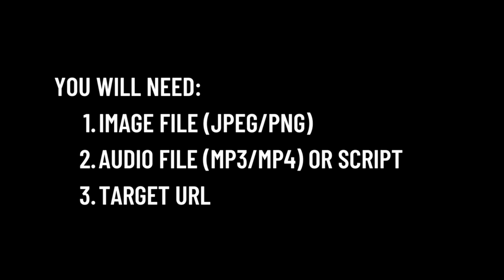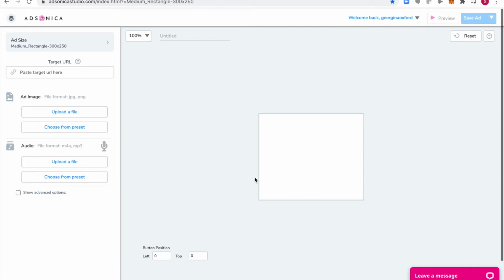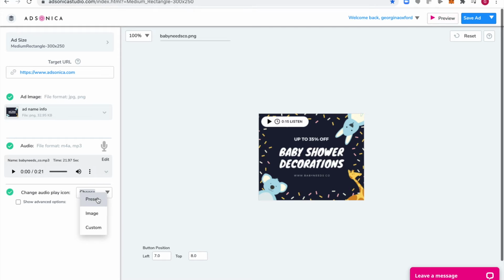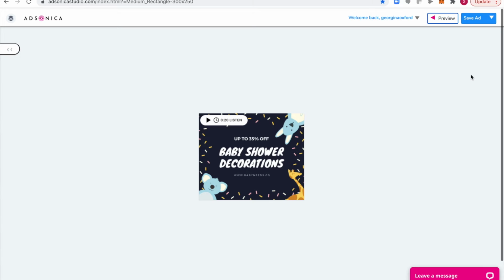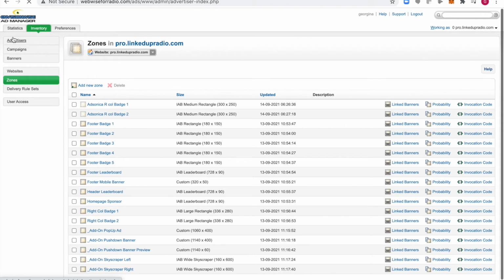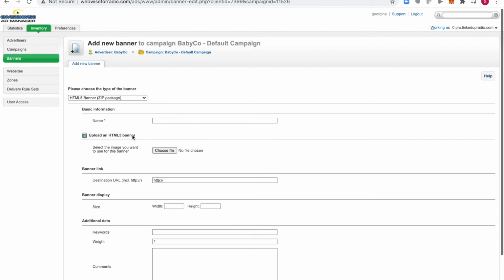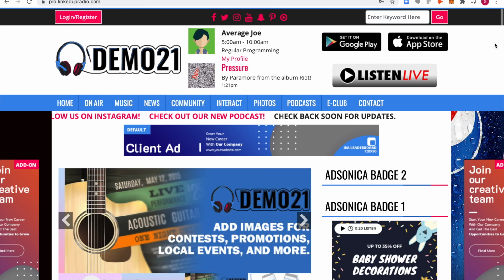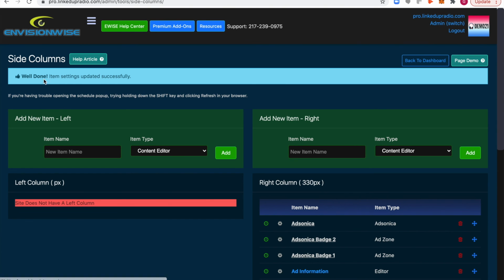How to use Adsonica powered by Envisionwise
Adsonica®, the leading audio display advertising
solution, now offers audio display ads to small- to medium- sized radio stations via the Envisionwise station marketing platform.

Adsonica’s display ads combine audio and image in a single image file, without video, coding, or multiple file management.

Watch this video to learn how to create a single frame audio display ad, then distribute it via Envisionwise’s LinkedUpRadio website platform.